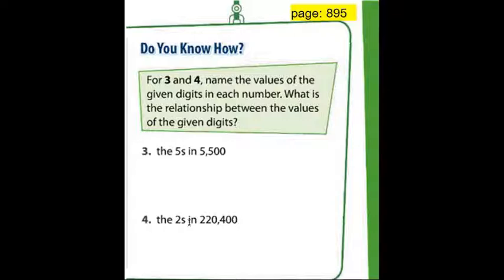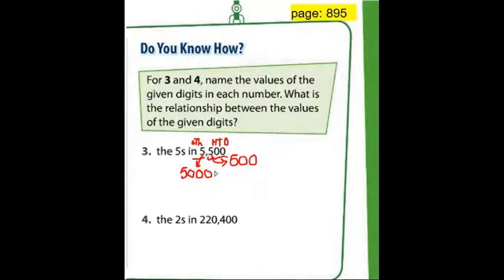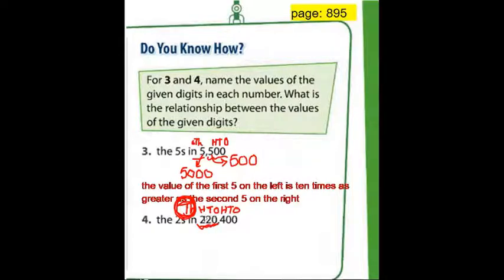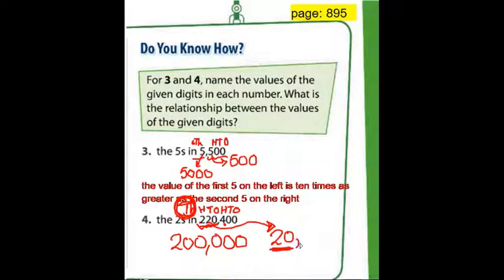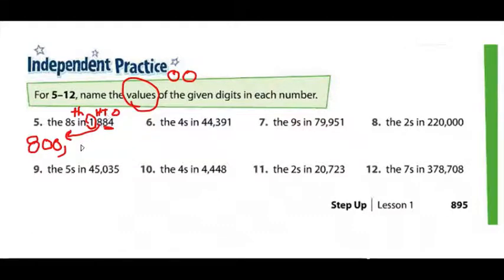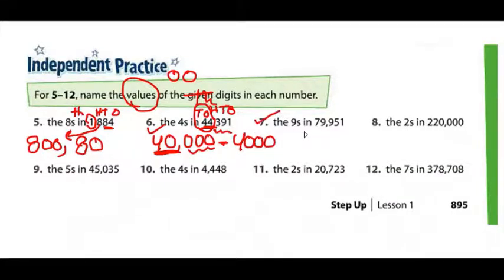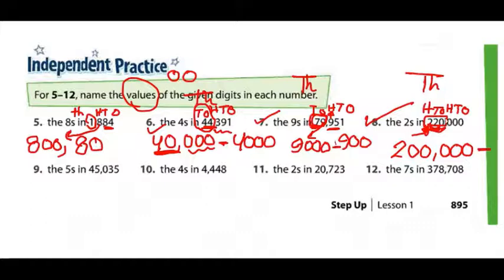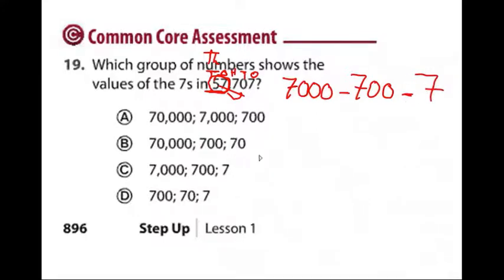Step up to Grade4_Lesson(1):place value Relationships part2_Math_T/Aliaa Adel_Grade3